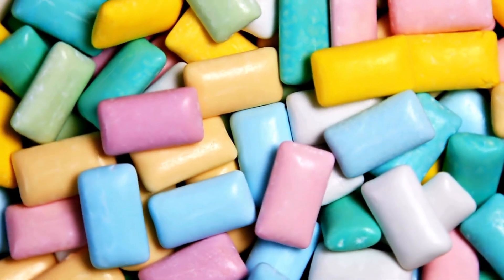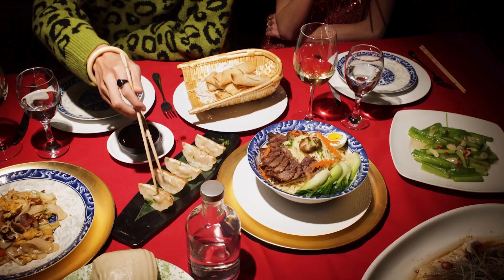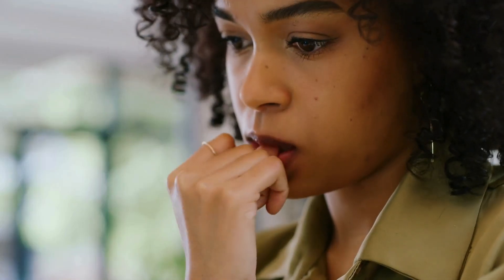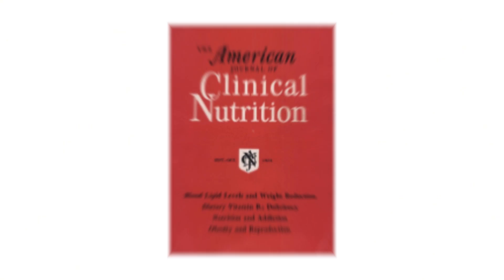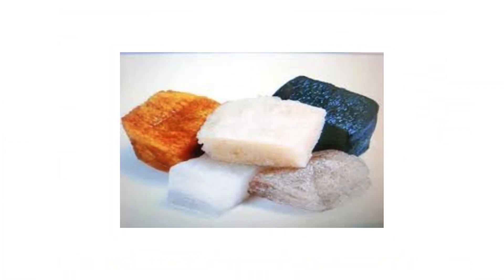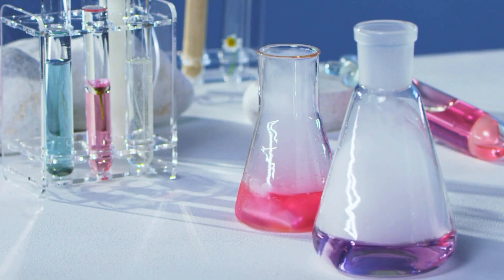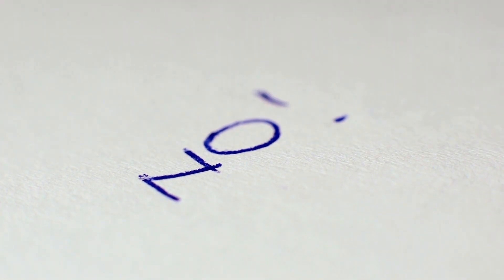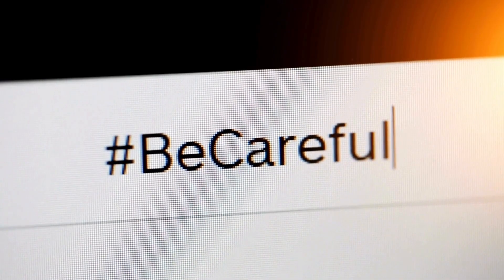Why You Should NEVER Chew Gum Again | The Shocking Truth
Most of us grew up thinking chewing gum was harmless—just a fun way to freshen breath or kill time. But what if I told you that gum might actually be a microplastic time bomb in your mouth?

In this video, we uncover the disturbing truth about chewing gum—from hidden plastics like polyvinyl acetate to toxic additives, artificial sweeteners, and even endocrine-disrupting chemicals. We dive into how chewing gum affects your gut health, hormones, jaw, and overall well-being, and why even “natural” gums aren’t as safe as they seem.

🔥 Topics Covered:

What gum is REALLY made of (spoiler: plastic)

Microplastics in your blood & organs

The hidden health dangers of xylitol, aspartame, and synthetic dyes

Jaw pain, TMJ, and appetite disruption from chewing gum

Environmental cost of gum waste

Safe alternatives for fresh breath and habit-breaking

It is not intended to be a substitute for professional medical advice, diagnosis, or treatment. Always seek the advice of your physician or other qualified health provider with any questions you may have regarding a medical condition. Never disregard professional medical advice or delay in seeking it because of content on this channel.

The creators of Addicted To Health are not medical professionals. The information provided is based on personal experience, research, and opinion. Use of this channel is at your own risk. We do not endorse any specific tests, physicians, products, procedures, opinions, or other information mentioned.